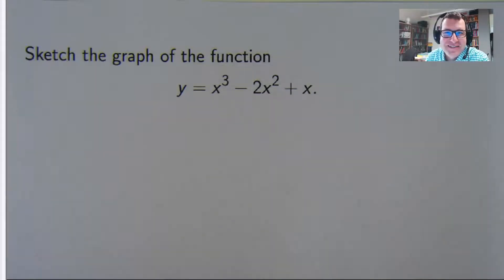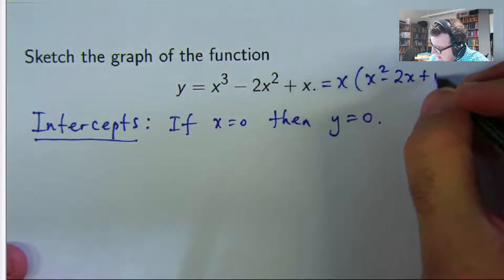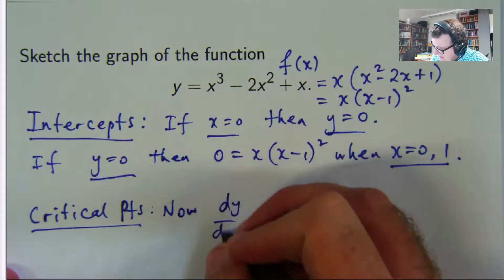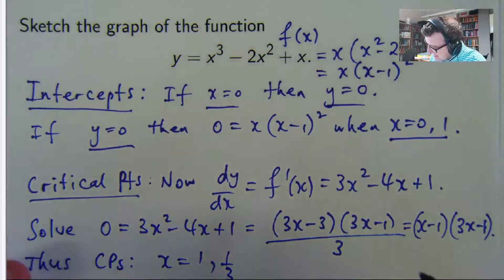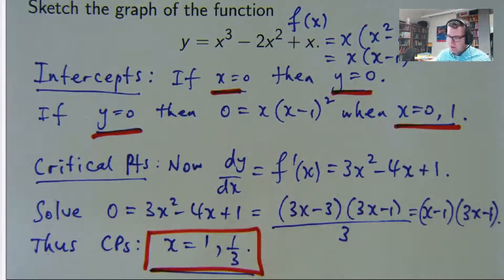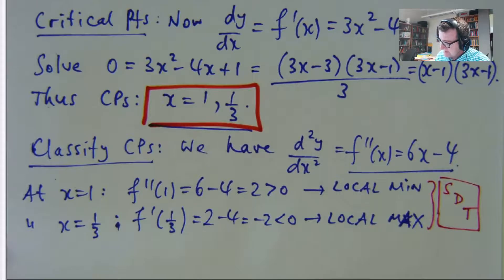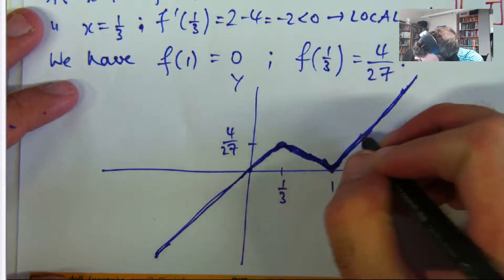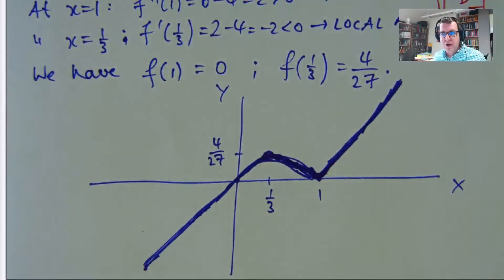Beginners Guide to Sketching Graphs of Functions with Calculus - Chris Tisdell Live Stream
A beginner's guide to the sketching graphs of functions in mathematics using calculus.  Here we look at the basic ideas including an example.